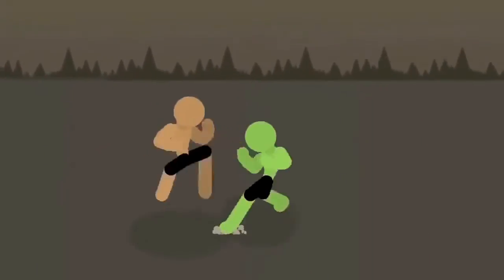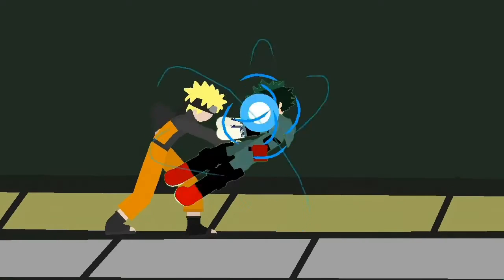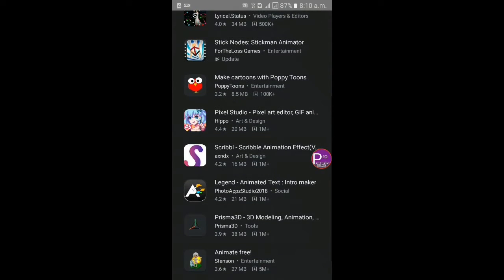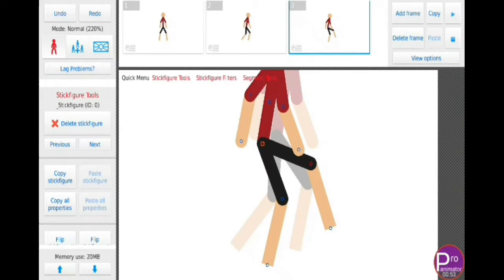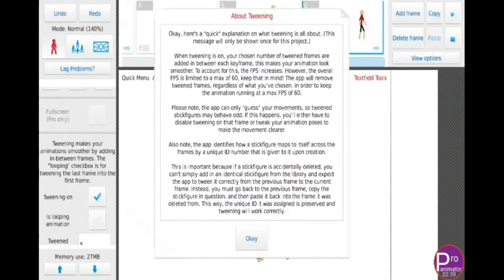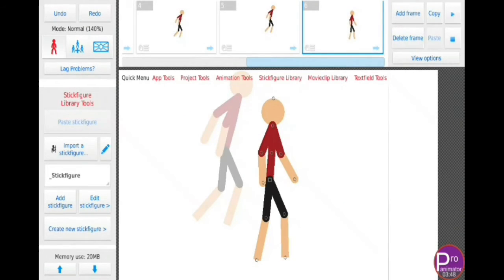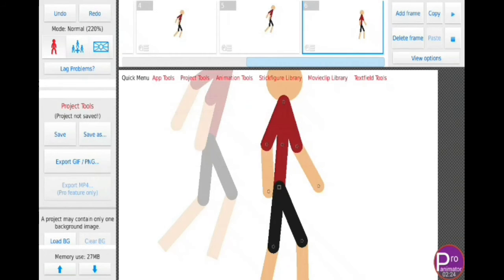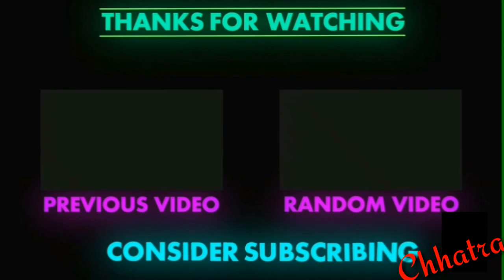Free 2d Animation App For Beginners In Mobile || hidden features of stick nodes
Free 2d Animation App For Beginners In Mobile

You may waste your lot of time finding app where you can easily animate. If you are just a beginner and you want easy app for learning animation then I will help you.

In this video you will know about a simple and easy animating app. If you want to learn animation then you must try it. It is user friendly app available for both android and ios devices.